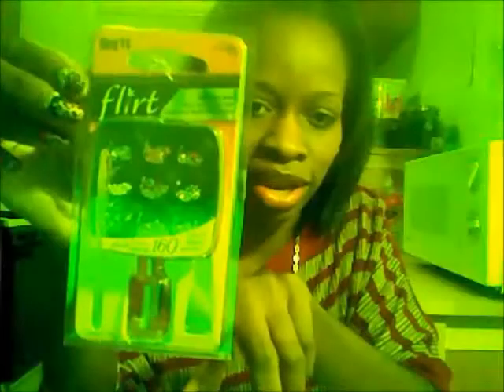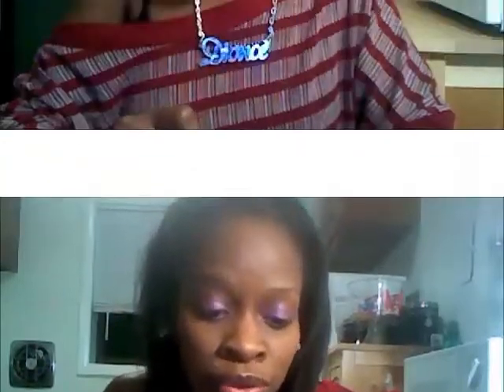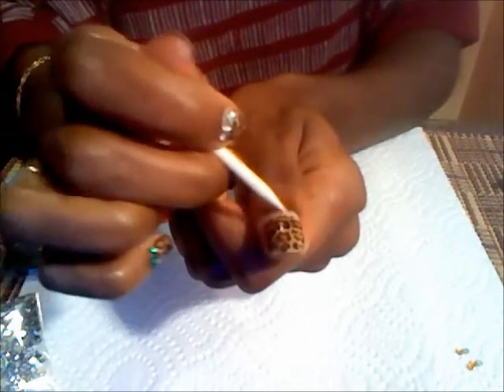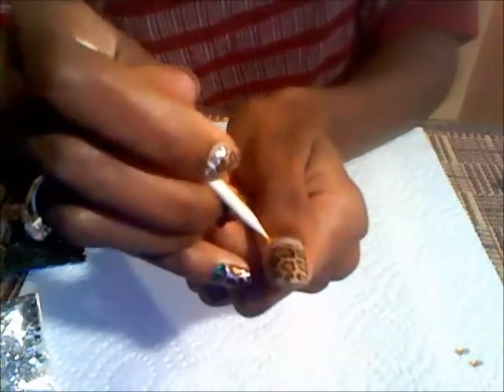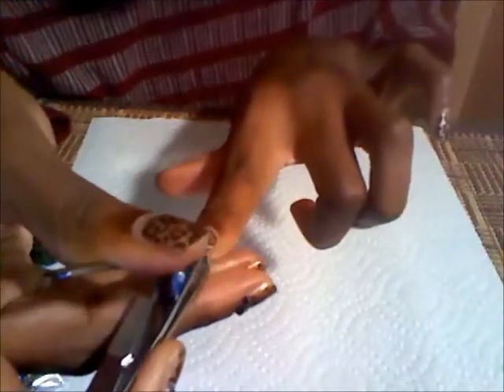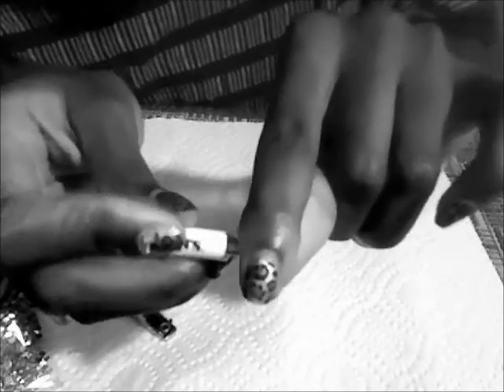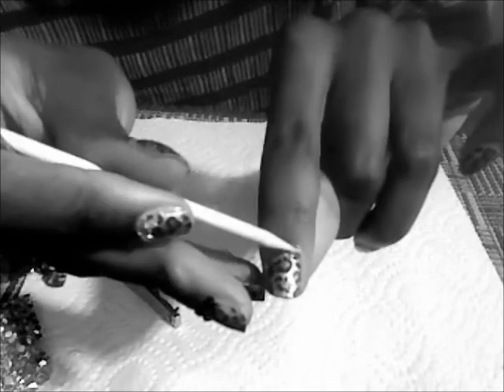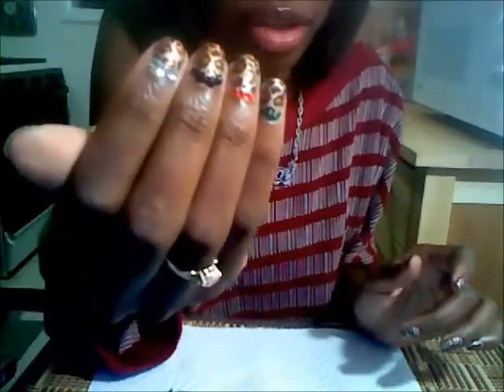DIY Rhinestone nail fill in- Very quick and easy tutorial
Quick and easy way to fix your fill in!
You need 1-2mm rhinestones- they sell them on Ebay, Michaels etc.
Use a good glue! This glue glue was crappy! I'll probably use a drop of super glue next time, otherwise they will come off.